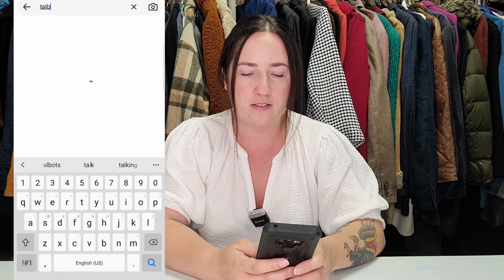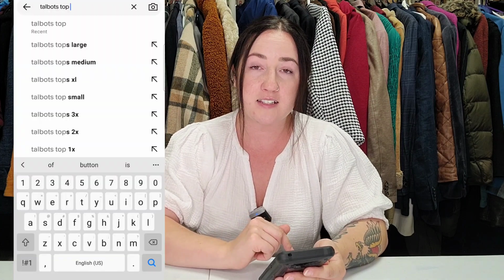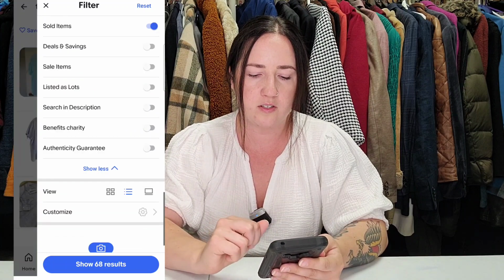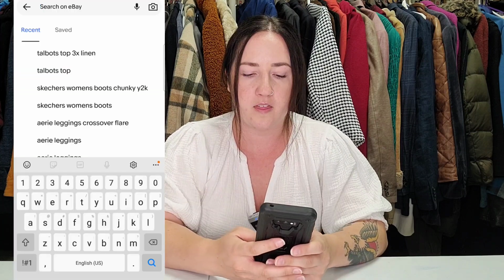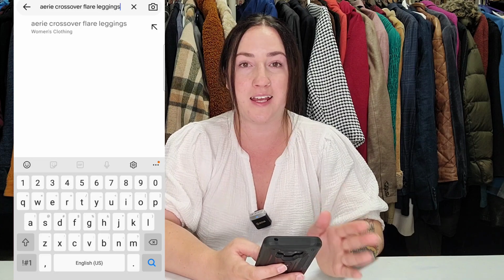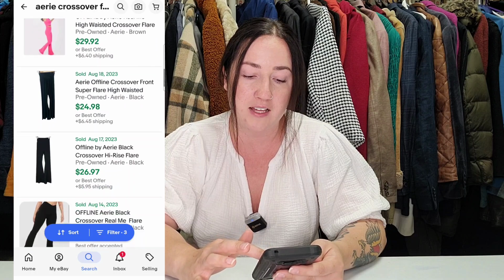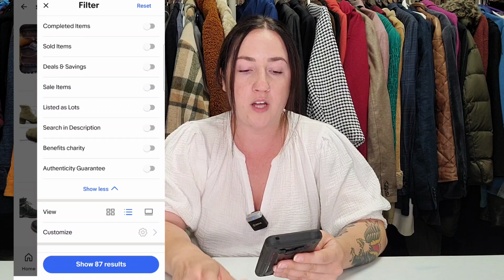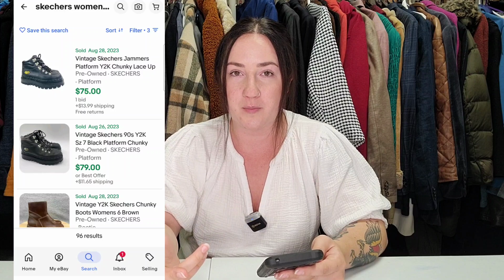What the Heck Is Factor Stacking?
What is factor stacking?
When and why should you use it
Examples of Factor Stacking
The best factors that add value